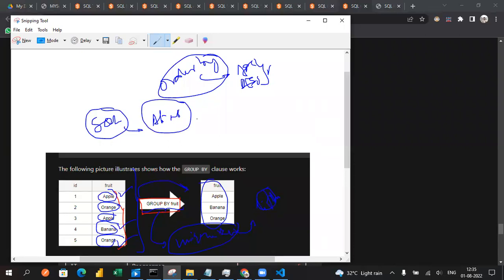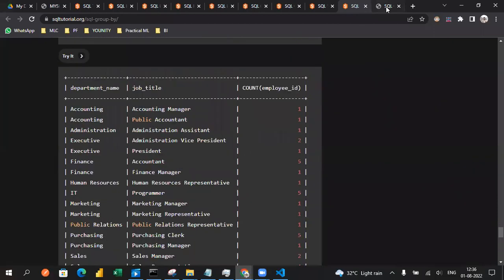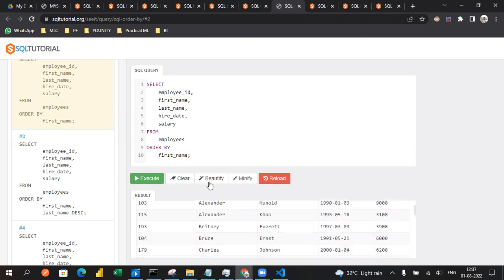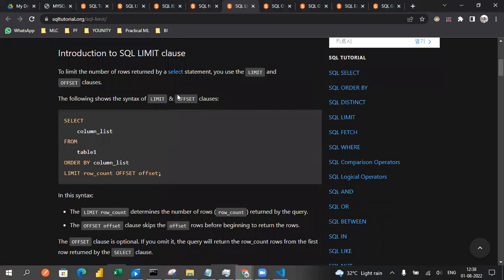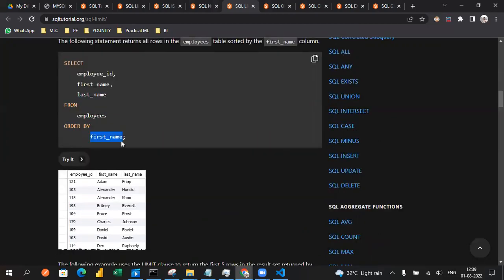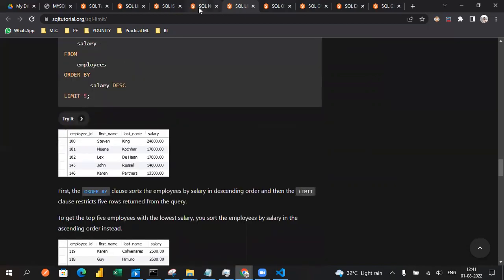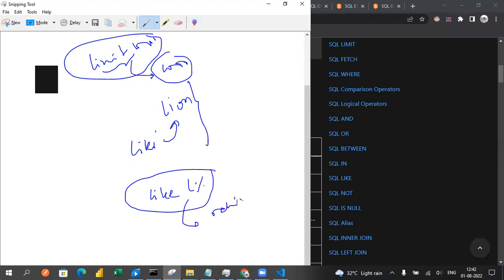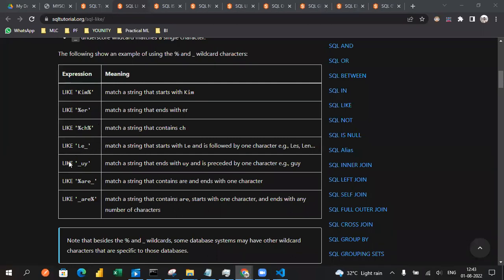Introduction to SQL: Grouping Data - Episode 3 | Akhil Vydyula | GenAI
Welcome to Episode 3 of our comprehensive series on mastering SQL! In this episode, Akhil Vydyula, an expert in database management and data analysis, will guide you through the essential concepts of grouping data in SQL. Whether you're new to SQL or looking to enhance your data manipulation skills, this tutorial is perfect for you.

🔍 What You Will Learn:
Introduction to Grouping Data:

Understand the importance of grouping data in SQL.
Learn how grouping can help summarize and analyze large datasets effectively.
The GROUP BY Clause:

Overview of the GROUP BY clause and its syntax.
Learn how to group rows based on one or more columns.
Practical examples of using GROUP BY to aggregate data and perform summary calculations.
Aggregate Functions:

Introduction to aggregate functions like COUNT, SUM, AVG, MIN, and MAX.
Learn how to use these functions in conjunction with the GROUP BY clause.
Practical examples of applying aggregate functions to grouped data for meaningful insights.
HAVING Clause:

Understand the difference between WHERE and HAVING clauses.
Learn how to filter groups using the HAVING clause.
Practical examples of using HAVING to refine grouped data results.
Real-World Applications:

Explore real-world scenarios where grouping data is essential for reporting and data analysis.
Tips for writing efficient and optimized SQL queries involving grouping and aggregation.
🎯 Goals of This Episode:
Master Key Techniques: Gain a solid understanding of grouping data in SQL.
Enhance Querying Skills: Learn practical techniques to summarize and analyze data effectively.
Build a Strong Foundation: Develop the foundational knowledge needed for advanced SQL querying and data analysis.